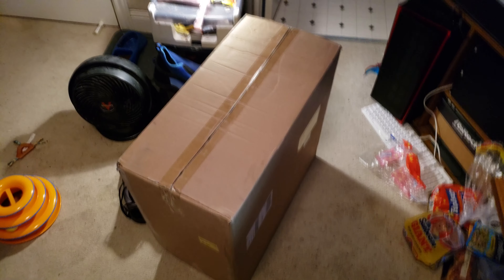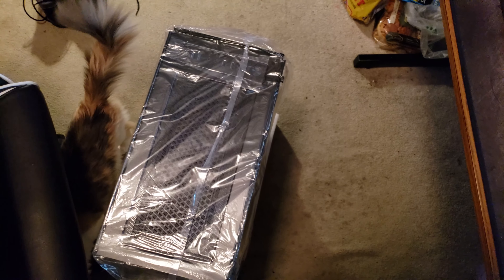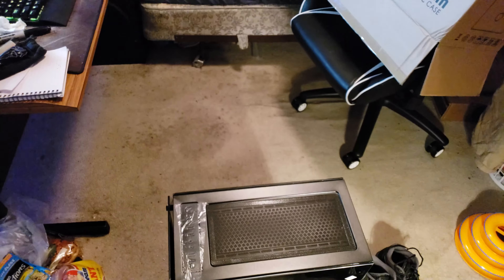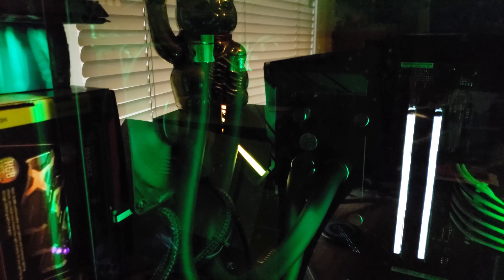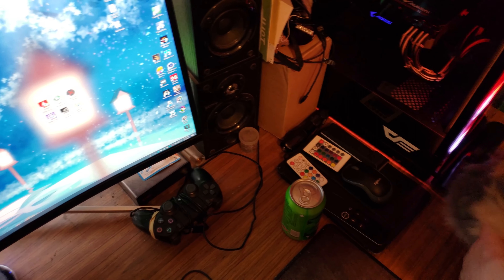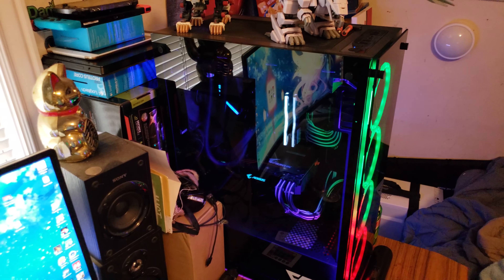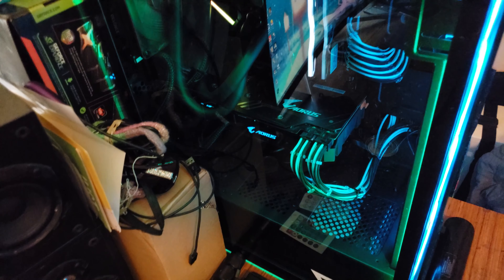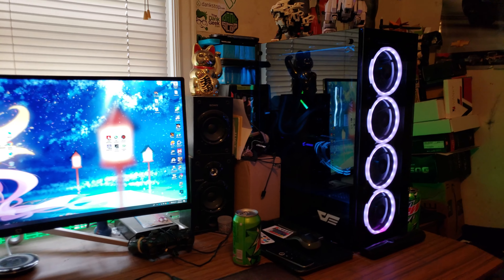darkFlash Phantom Case Upgrade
Haven't made a video in a while been really busy plus nothing too exciting going on. But I recently bought this case for $99. The darkFlash Phantom  is a excellent case for $99.